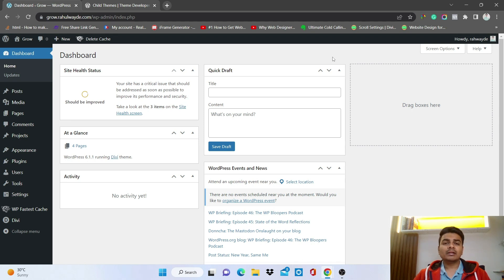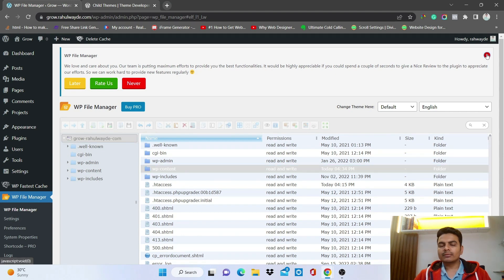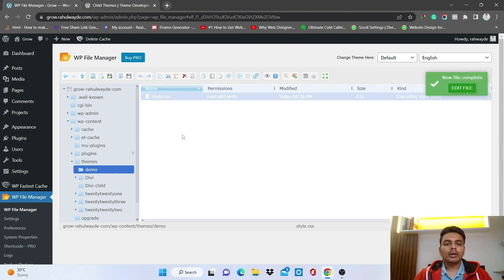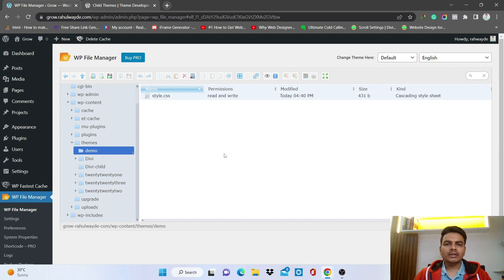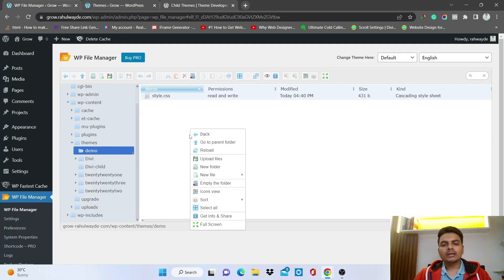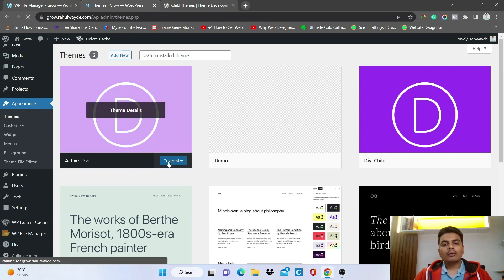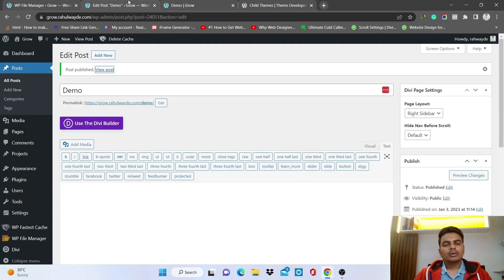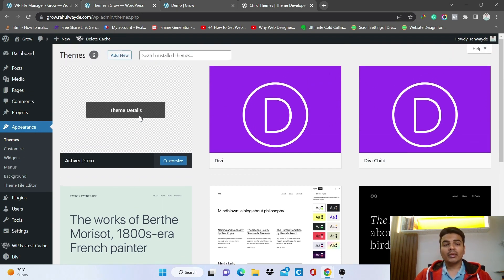How to create WordPress child theme without using plugin in 2023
How to create a WordPress child theme without using the plugin in 2023

In this video, I have explained how you can easily create a WordPress child theme without any plugins just adding some sort of code in WordPress Directories and making your website development easier. I hope you will like this video.